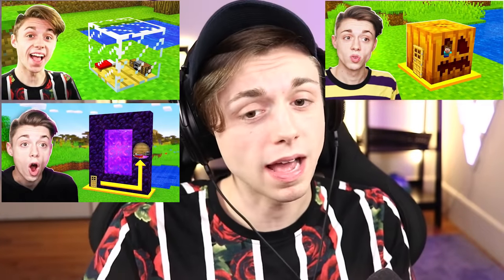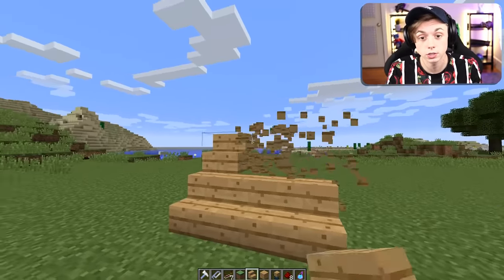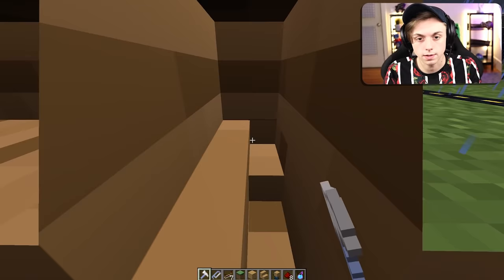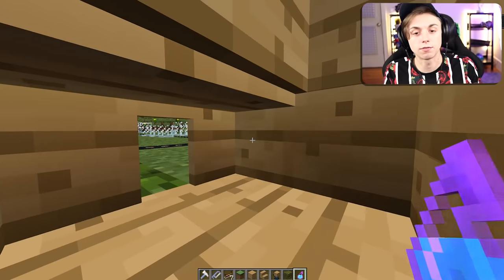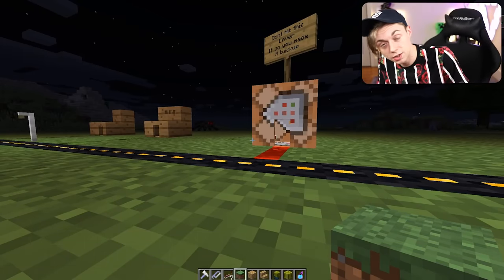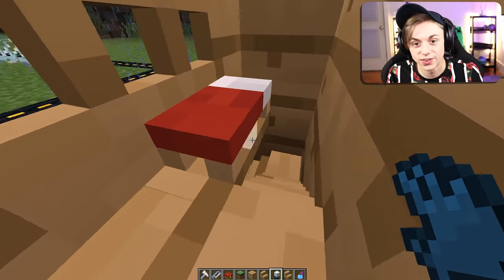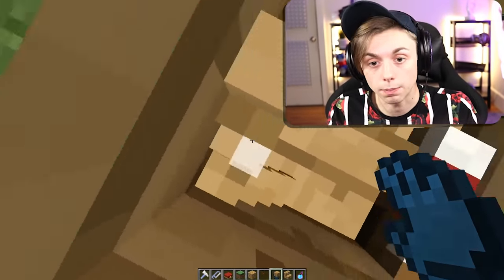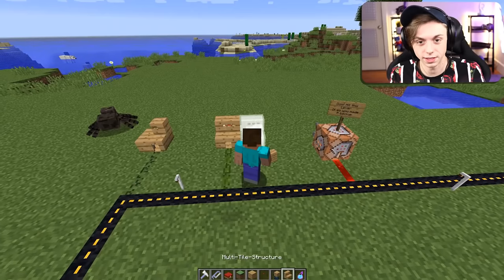Building a Minecraft House INSIDE a STAIR BLOCK!?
Stair block Stair Block xd

--- Equipment ---